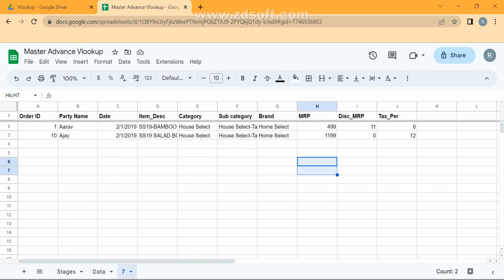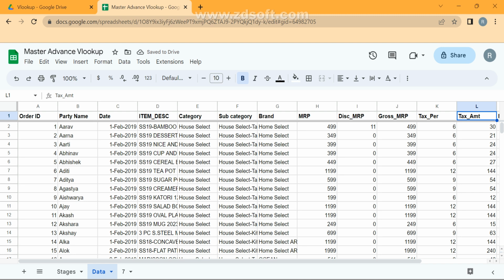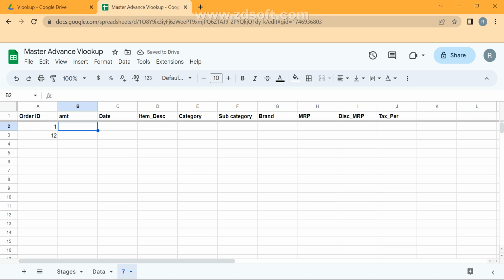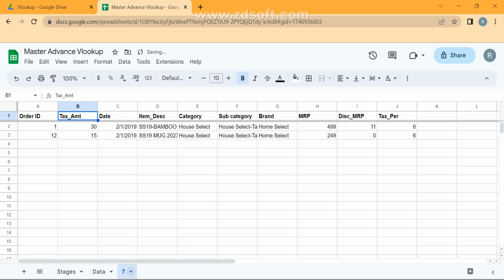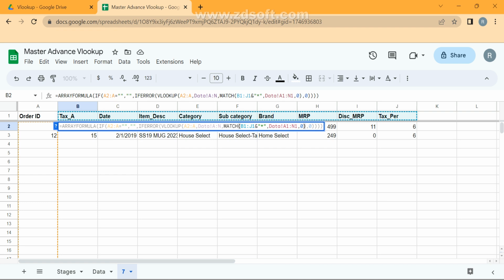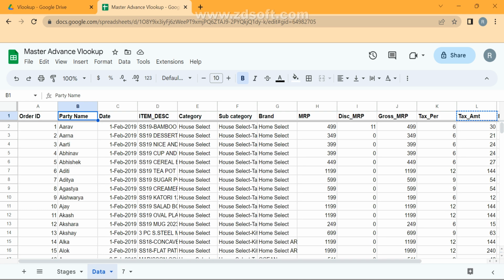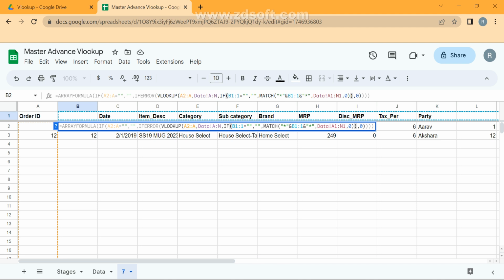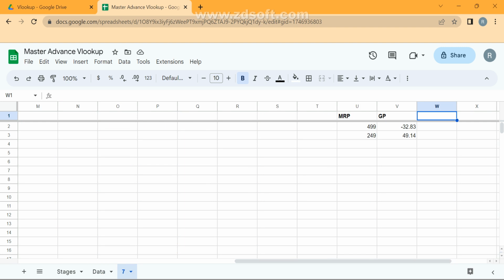Vlookup with Match || Index Customization || Very Advance Lookup || Part 6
Do you want to become Master in Vlookup. Don't miss out this very advance Vlookup series by ‎   @tech_tube_master

There are Total 24  parts of the vlookup.And this is the part 2 of the advance vlookup series.

 If learn this then you will become master of vlookup formula in your company.

do not missed out this very very very advance vlookup series.

Video Description :-
*This is video i have explained how to apply the vlookup
* How to do Backward or Reverse Vlookup
* How to use Vlookup along with Array formula
* How to Curly Brackets in Vlookups
* How to do vlookup based on the last matching criteria
* How to do vlookup based on last matching Criteria without Timestamp
* Positional Vlookup
* Match the Lookup Criteria based on the requirement
* Vlookup with match
* Index Customization

This is an amazing informative videos.